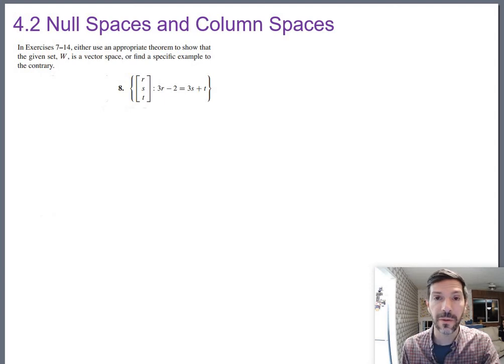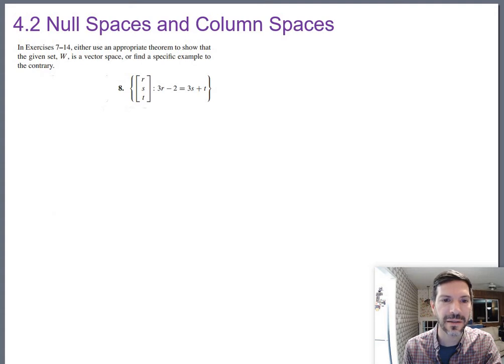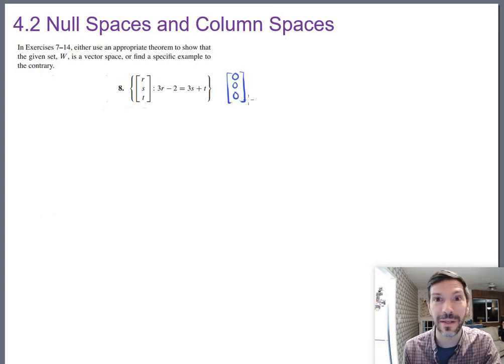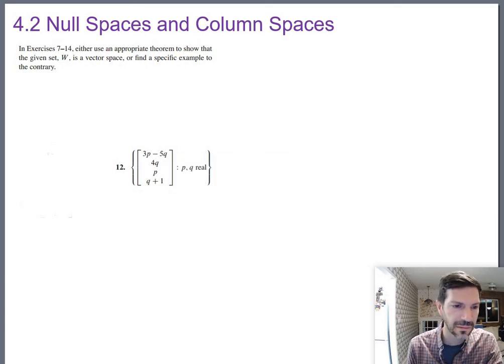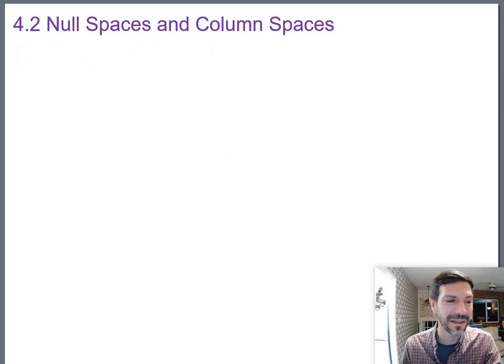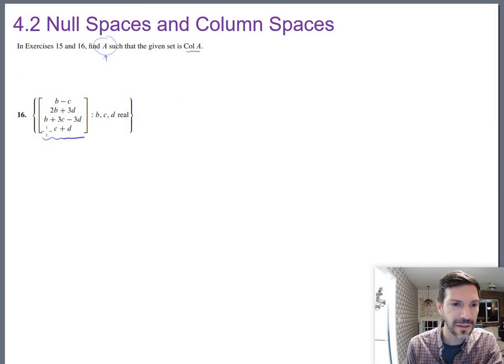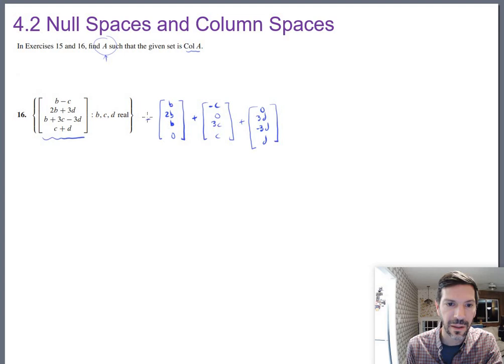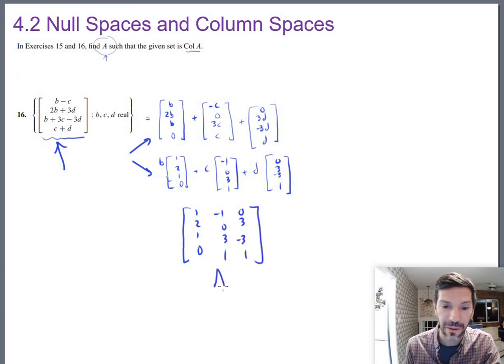Null and Column Space homework examples (Math 204 Section 4.2 video 3)